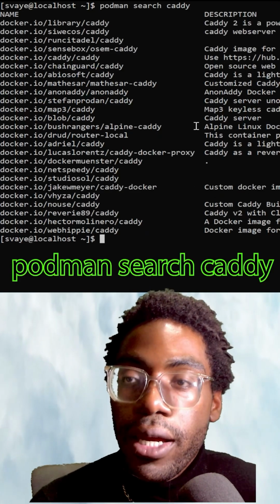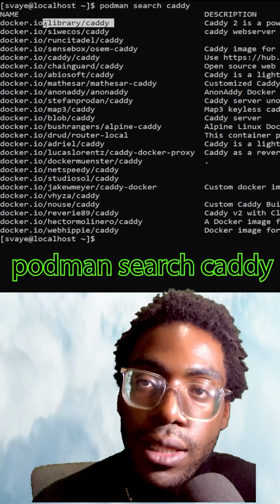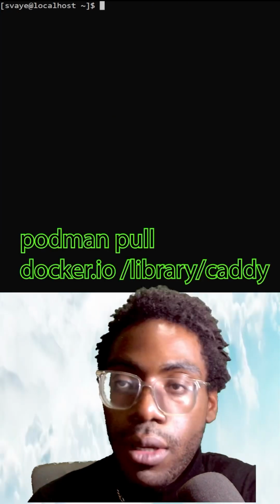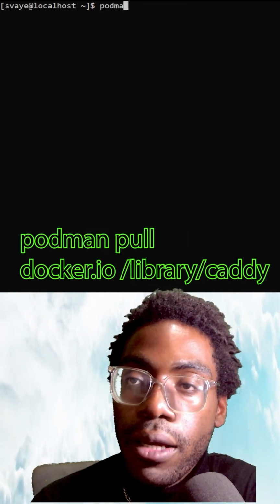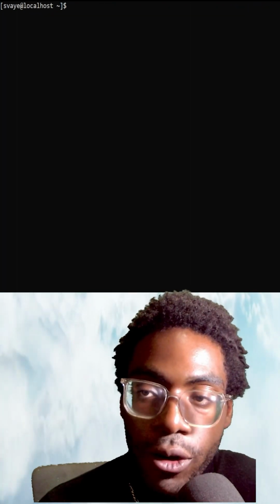Linux Short - How to use podman on Linux?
How do you use podman container? How do you create a container? Edit it